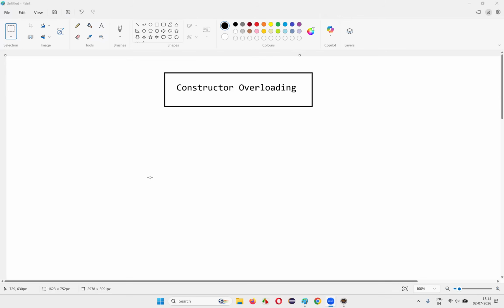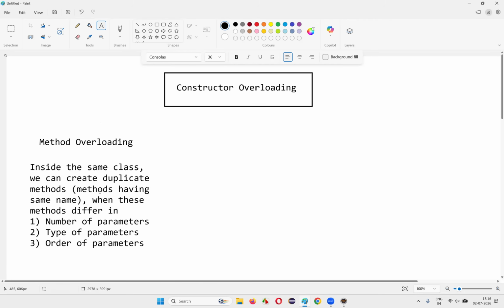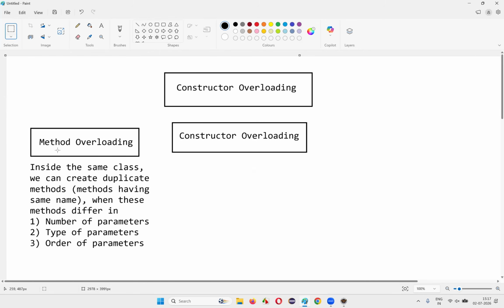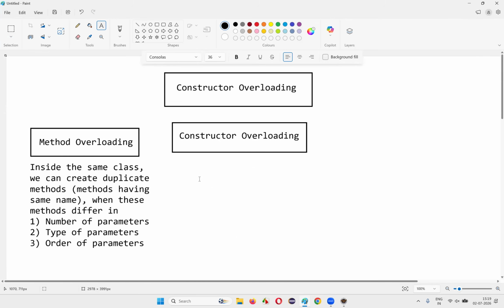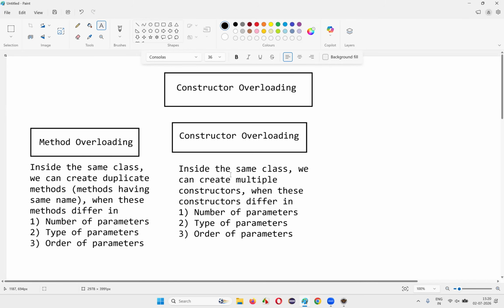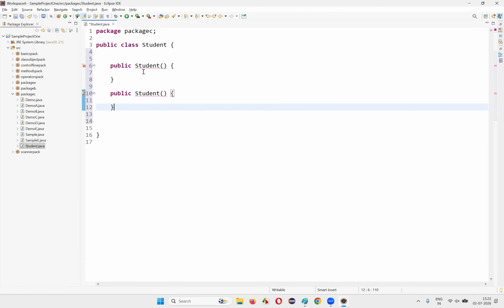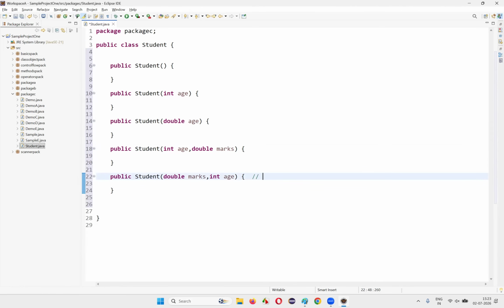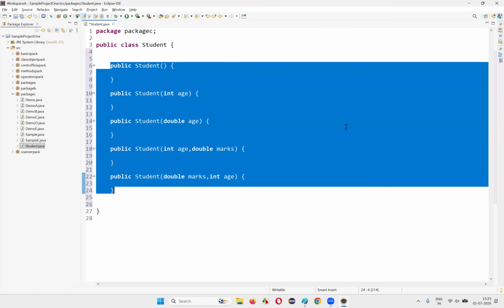255. Constructor Overloading in Java (Selenium Java 2026)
In this video, you'll learn Constructor Overloading in Java, one of the important concepts in Object-Oriented Programming (OOP). Constructor overloading allows a class to have multiple constructors with different parameter lists, providing multiple ways to initialize objects.

What is Constructor Overloading?
Rules of Constructor Overloading
Difference between Method Overloading and Constructor Overloading
Overloading based on:
Number of Parameters
Type of Parameters
Order of Parameters